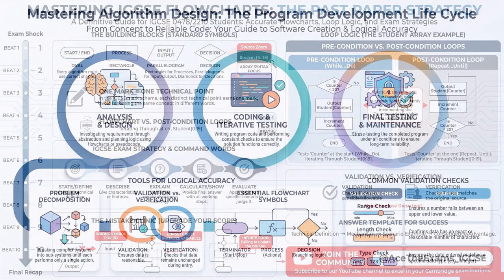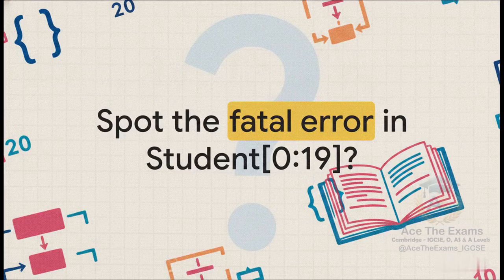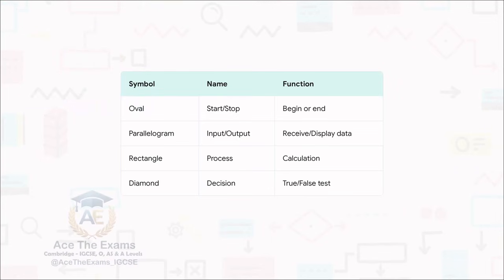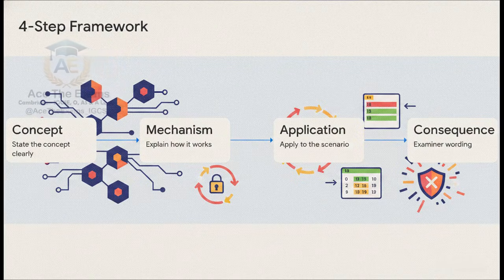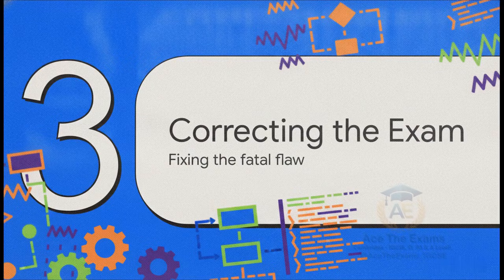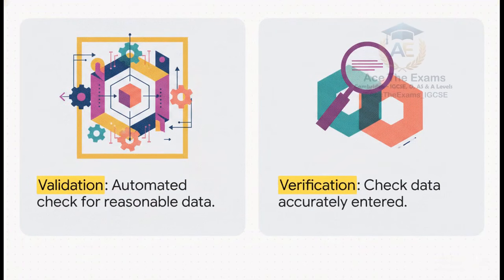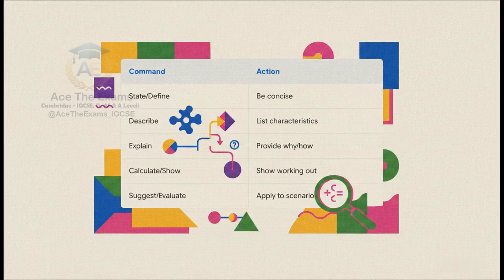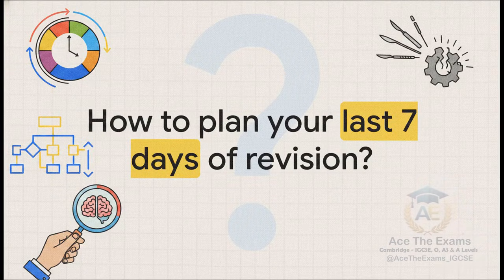How to Draw Correct Flowcharts Past Paper Strategy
Learn how to draw correct flowcharts past paper strategy quickly with clear exam-focused steps and a concise worked explanation. examtips computerscience #0478